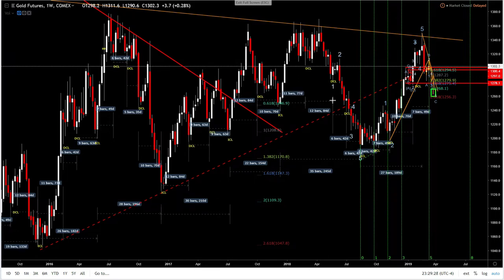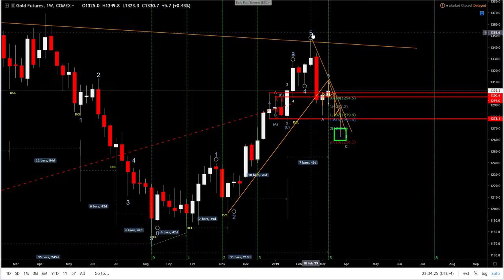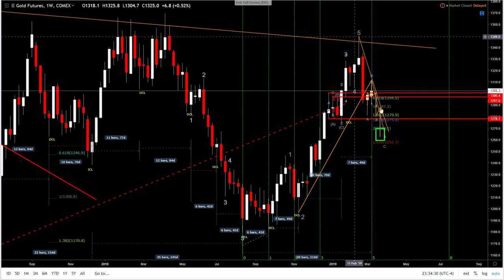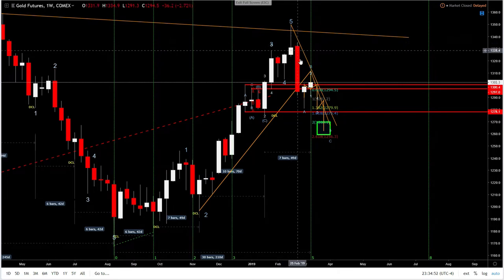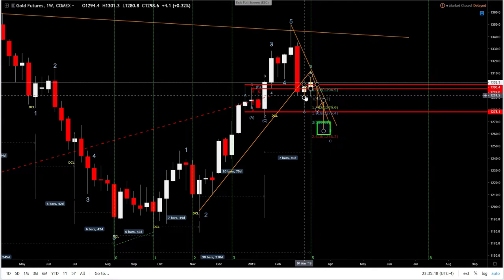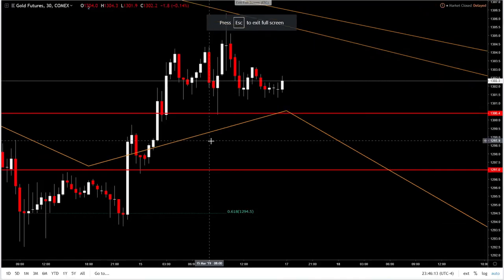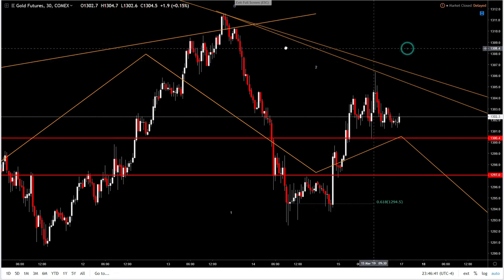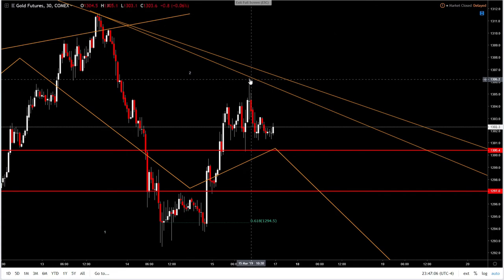Gold Technical Analysis Mar 16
Gold Technical Analysis Mar 16, 2019. Analysis on gold using cycles theory and Elliot Wave

Please share your thoughts on gold in the comments below